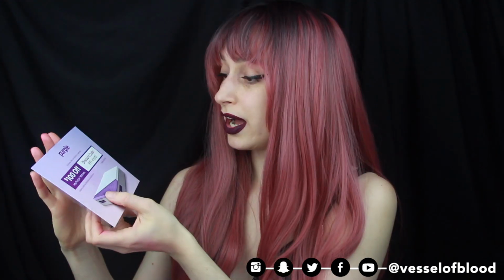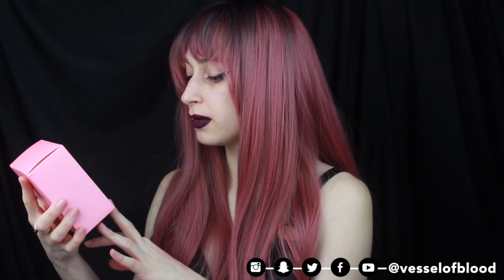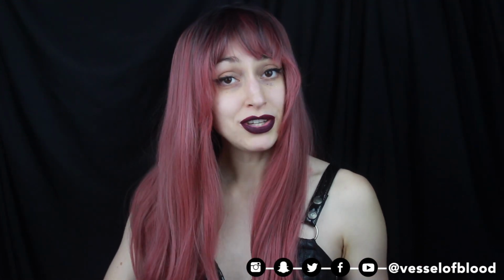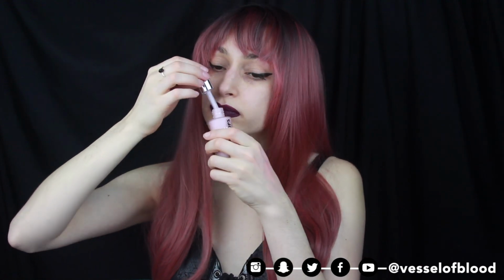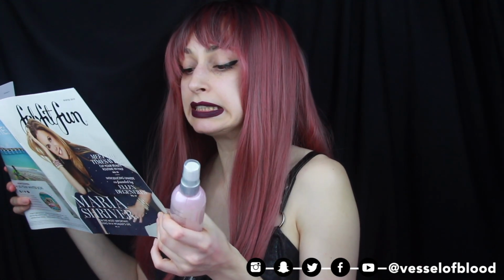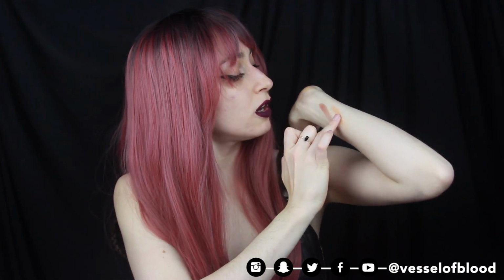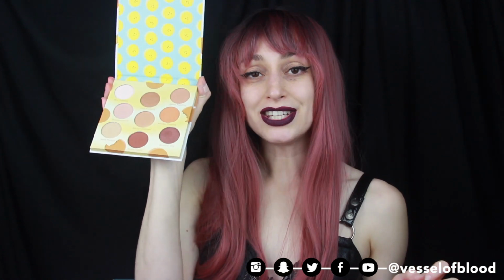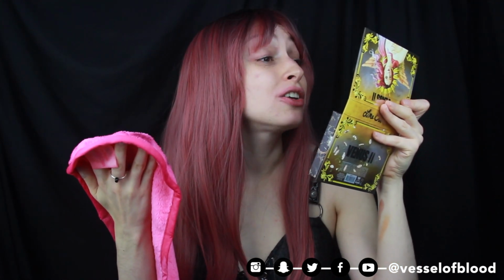FABFITFUN WINTER BOX UNBOXING 2019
Hello all! I’ve partnered with FabFitFun on this video. This is my impression of the FabFitFun box and all opinions are my own.

I'm so excited to be in my first musical, and I would love to see you there!

For more information about the show, check out the Yorktown Stage

For more on FabFitFun:
Social Media @fabfitfun